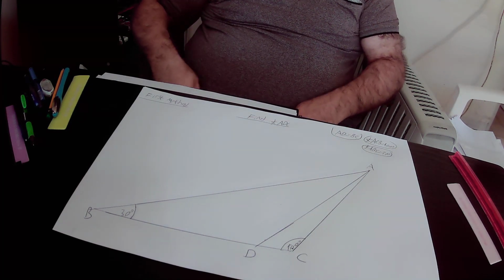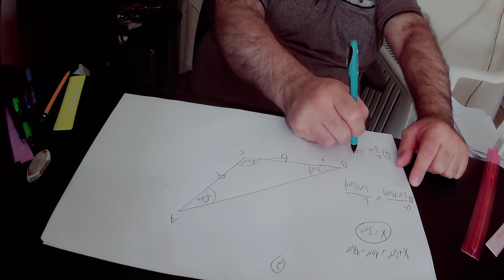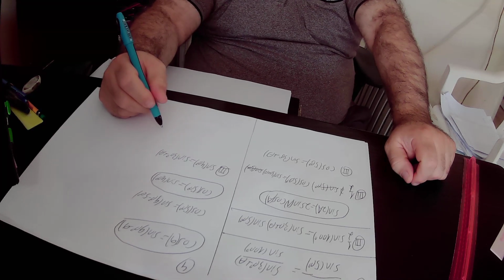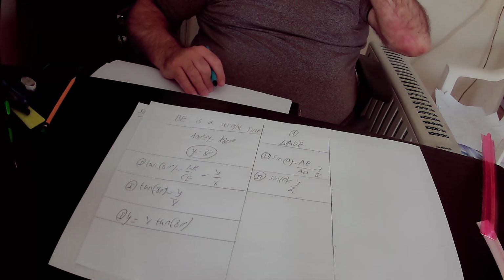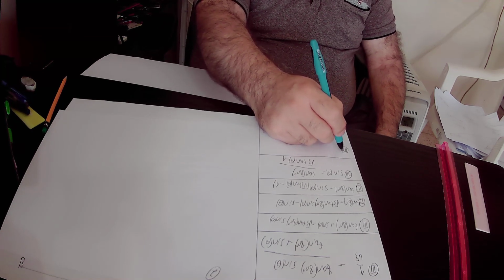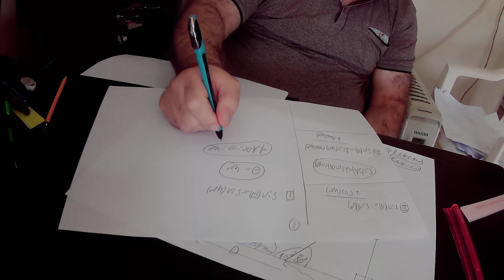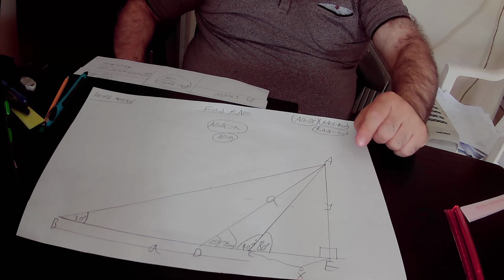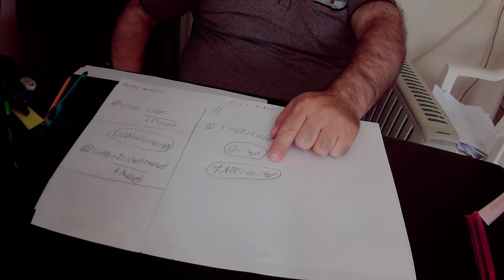FIND ANGLE ADC